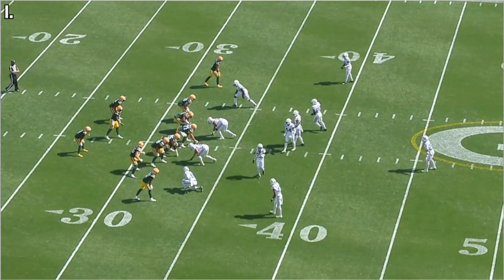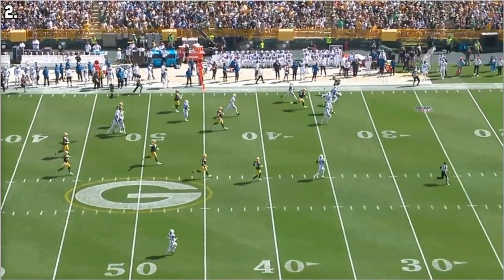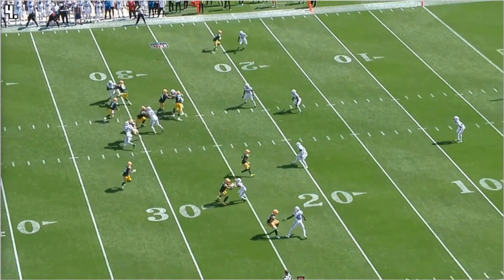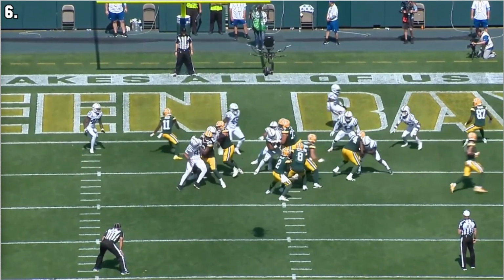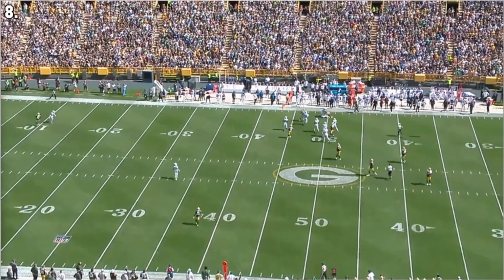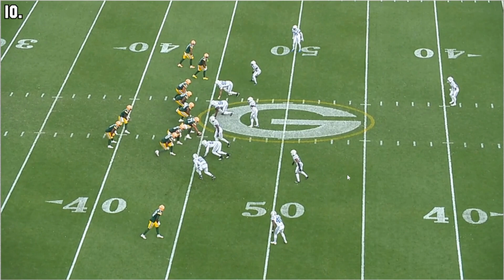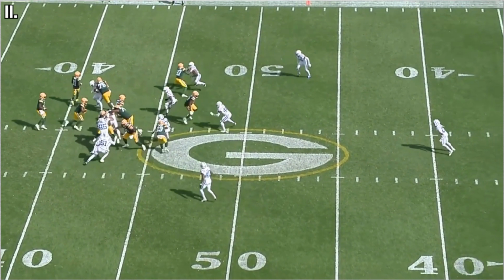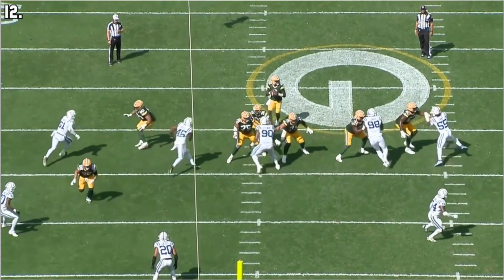Old School Football | Packers-Colts Film Review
Dive deep into the game with "The Scouting Pack" Film Review! 🎞️🧐

 In this episode, we break down crucial plays, analyze player performances, and provide a detailed breakdown of the film from the Packers Offense against the Indianapolis Colts. Whether you're a casual fan or a football enthusiast, join us for a comprehensive look at the game from a scout's perspective.